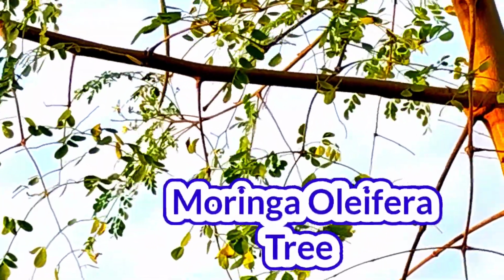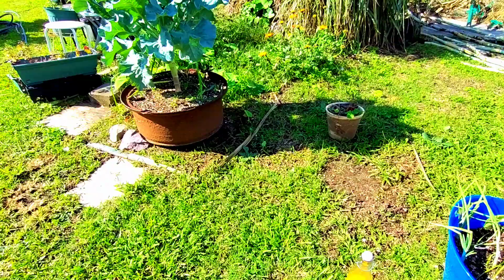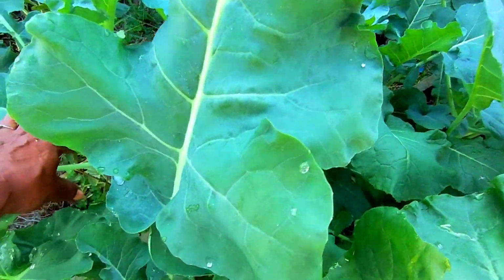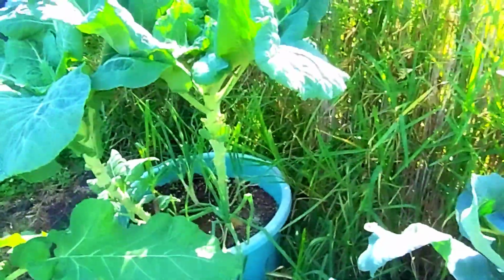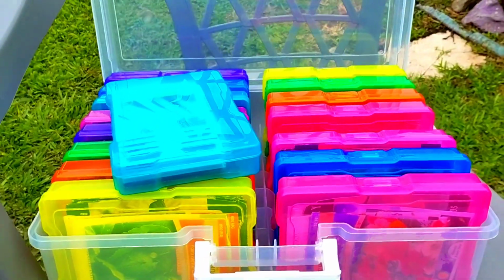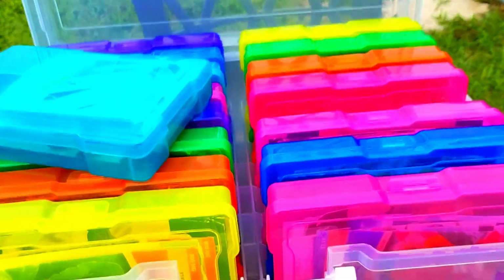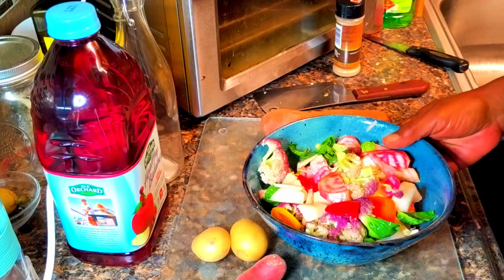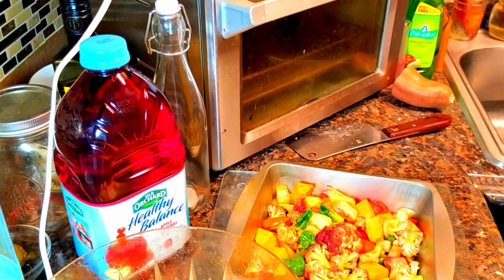My Zone9 2022 Fall Garden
Good Evening Family

in today's video I'm Sharing Many vegetables that is growing Now in my Zone9 Garden, Fall is Brassica Season